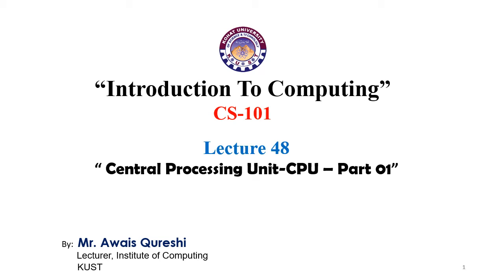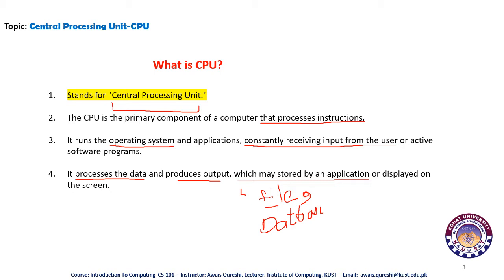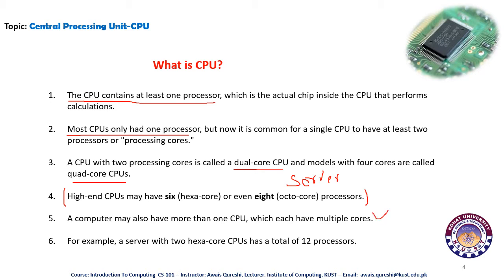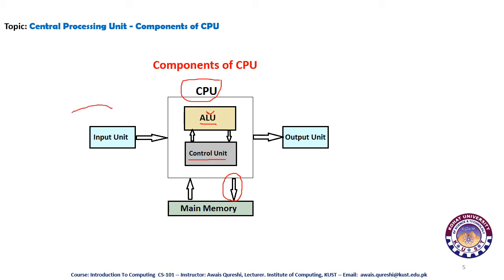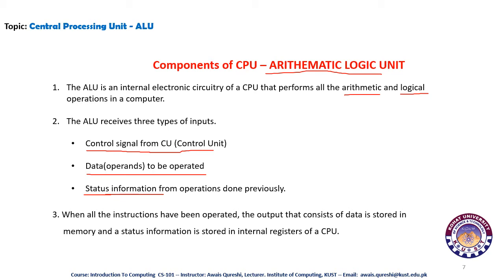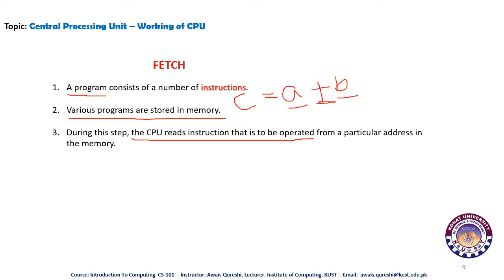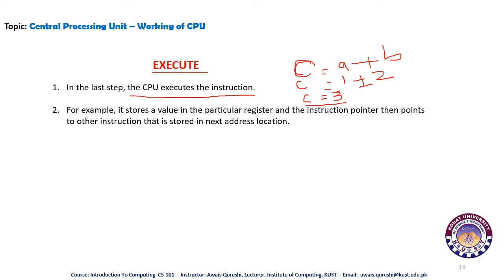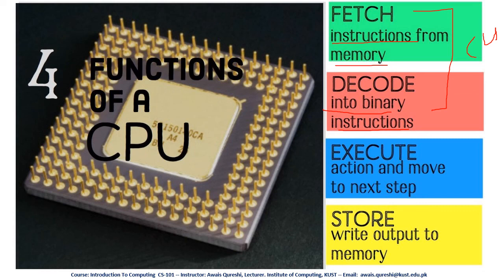FACULTY498 CS101 KUST2020 3 L48 V1 Central Processing Unit